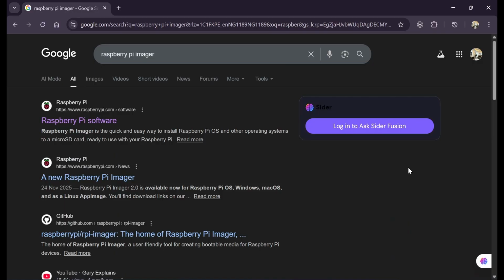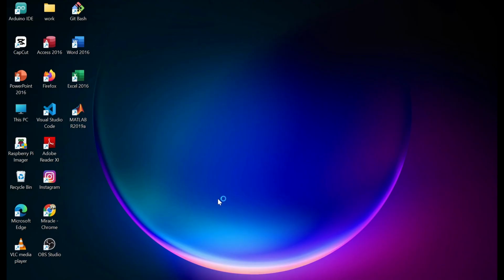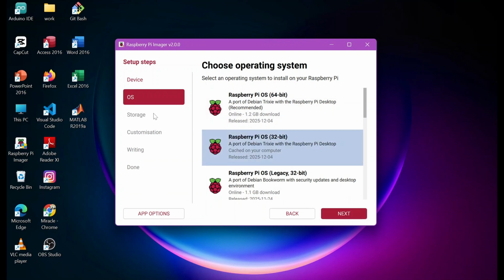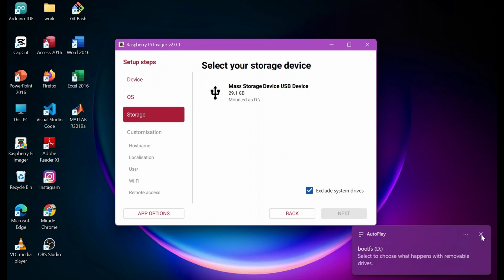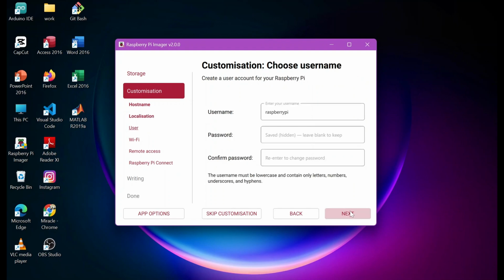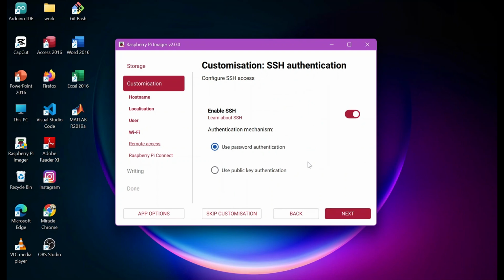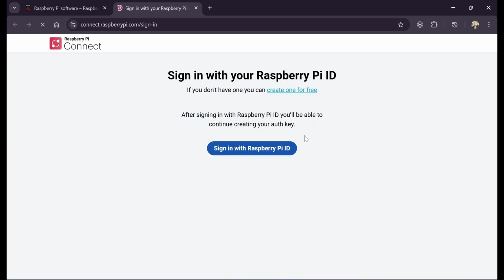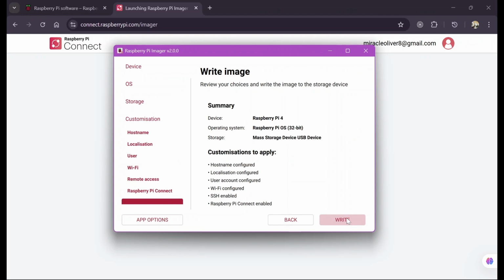How to Install Raspberry Pi OS on Raspberry Pi 4 (Step-by-Step)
In this video, I show you how to install Raspberry Pi OS on a Raspberry Pi 4 from scratch.

This is a step-by-step guide covering:
1. Downloading Raspberry Pi OS
2. Flashing the OS to an SD card

Next Video will:
1. Booting the Raspberry Pi 4 for the first time
2. Basic setup so your Pi works on the first boot

This method is simple, reliable, and perfect for beginners and makers setting up a Raspberry Pi for the first time.

💬 Comment if you got stuck - I’ll help